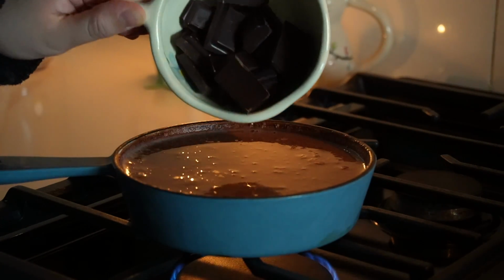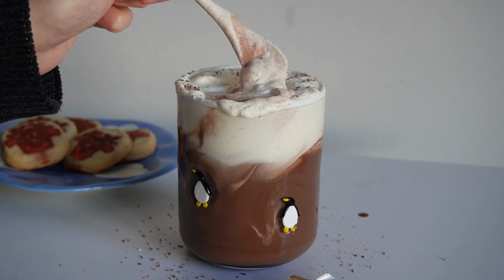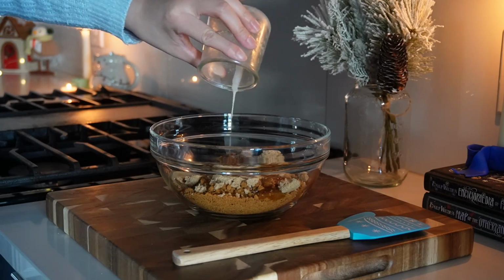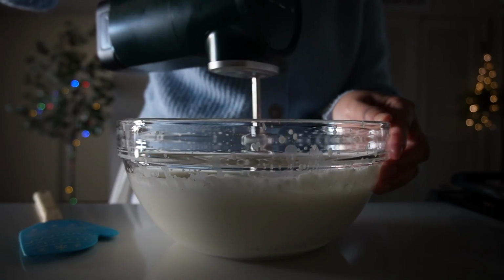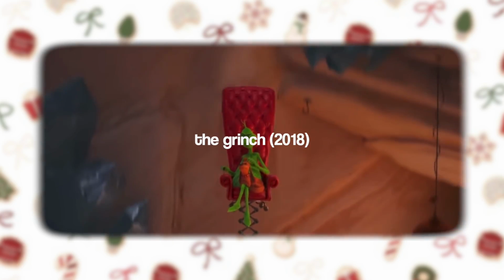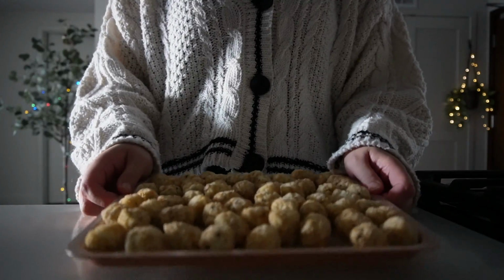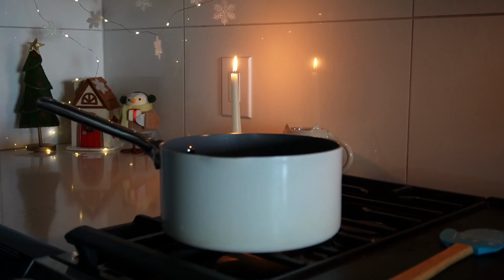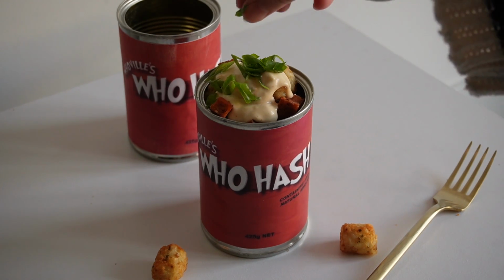I recreated Foods from Holiday Movies 🎄 (home alone, grinch, polar express...)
i'm still recovering from all of that sugar... but happy holidays ✨🎄❄️

00:00 - happy holidays!

📖 the recipes 📖

00:49 - Elf: buddy's dessert pasta
- pasta (as much as you’d like haha)
- m&ms
- mini marshmallows
- sno caps
- chocolate syrup
- maple syrup
- chocolate fudge pop tart

1. Cook the spaghetti until it’s al dente.
2. Just top with all the sugary toppings!

02:46 - Home Alone: mac & cheese
- 1 stick butter
- 1/2 cup flour
- 1 1/2 cup half and half
- 1 1/2 cup broth
- 1 1/2 cup sharp cheddar
- 4 oz boursin
- 4 oz cream cheese
- 1 tsp mustard, smoked paprika, salt, pepper
- 1 lb pasta
- crushed lay’s kettle jalapeno chips

1. Parboil the pasta until almost cooked through, about 2-3 minutes under the box instructions.
2. In the meantime, brown the butter in a large pan over medium heat.
3. Whisk in the flour, cooking for 2-3 minutes until there are no clumps or raw flour.
4. While whisking, incorporate the half & half and broth slowly until it’s smooth.
5. Season the sauce with salt, pepper, mustard, paprika. Stir in the 3 cheeses on low until fully melted and smooth. Stir in the pasta until all the noodles are coated.
6. Serve and optionally add crushed chips and enjoy with a glass of milk : )

05:53 - Polar Express: hot chocolate
- 1 tbsp cocoa powder
- 2 tbsp sugar
- pinch of salt
- 1 1/2 cup milk
- 1 tbsp corn starch
- vanilla paste
- 3 oz chocolate

1. In a small saucepan, heat together the cocoa powder, sugar, salt, and milk over medium heat until it just starts to bubble, then turn to medium-low.
2. In a small cup, whisk together the cornstarch with a splash of milk. Pour that into the saucepan, whisking constantly until the hot chocolate thickens.
3. Turn the heat to low and stir in the vanilla and chocolate until fully melted.
4. Serve with whipped cream (heavy cream, powdered sugar, vanilla) : )

08:20 - Love, Actually: banoffee pie
- 1 1/2 cups biscoff cookie crumbs
- 1/4 cup brown sugar
- 6 tbsp salted butter, melted
- 2 cups dulce de leche
- 3 bananas, sliced
- 2 cups heavy whipping cream
- 1/4 cup powdered sugar
- vanila pasta
- chocolate shavings

1. Make the dulce de leche: Remove the labels from the condensed milk cans and place them into a large pot. Fill the pot with water so that the cans are submerged by about 1-2 inches of water. Place this over medium-high heat unti it boils, then reduce it to a simmer. Let this simmer for 3 hours, keeping an eye on the water level. Cool before opening can.
2. Make the crust: Stir the biscoff cookie crumbs, sugar, and melted butter together until it resembles a course sand. Pour the mixture into the pie dish and pat the crumbs into a crust. Bake the crust for 15 minutes at 350 degrees.
3. Make the whipped cream: Using a handmixer, whip together the cream, sugar, and vanilla over medium-high until soft peaks form.
4. Assemble the pie: Spread the ducle de leche on top of the crust. Arrange the banans on top and spread the whipped cream on top. Refrigerate for at least 2 hours.
5. Optionally top with chocolate shavings and enjoy : )

11:40 - Grinch: who hash
- 8 oz frozen tater tots
- 1/2 can spam
- 1/2 onion, diced
- 1 scallion
- queso blanco:
    - 1/4 cup butter
    - 1/4 cup flour
    - 1 1/2 cup milk
    - 1/2 cup pepperjack cheese
    - 4 oz cream cheese
    - 4 oz can green chili
    - 1/2 tsp cumin, 1/2 tsp garlic powder, 1/2 tsp paprika

1. Heat the tater tots in the oven/airfryer until crispy.
2. Cut the spam and onion into a small dice.
3. Crisp up the spam over medium heat with a splash of oil. In the same pan, lightly caramelize the onions over medium heat.
4. Make the queso (same technique as the cheese sauce from the Home Alone mac and cheese above!)
5. Assemble the who hash in a decorated can by layering the tots, spam, onion, cheese sauce, and scallions. Enjoy : )